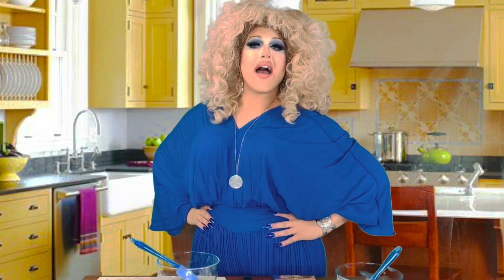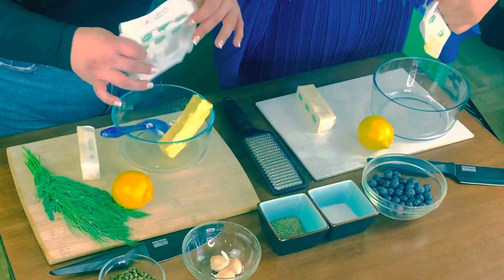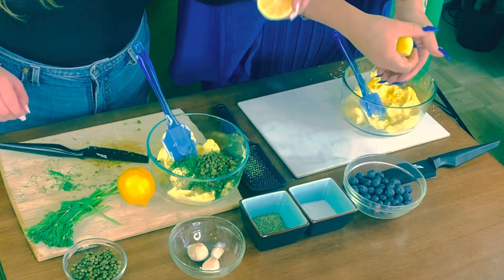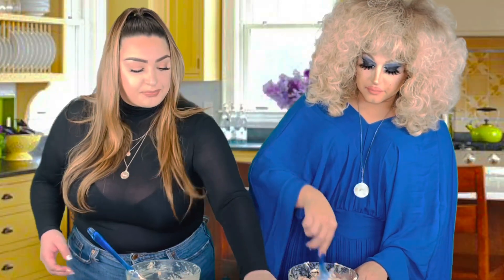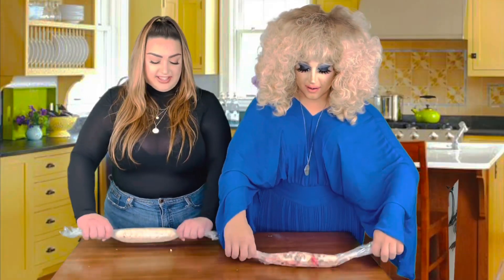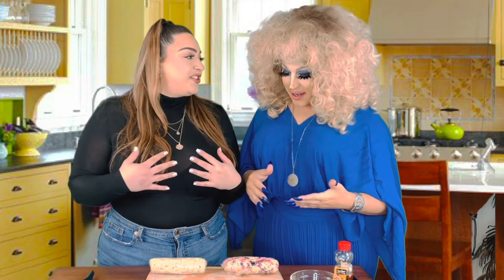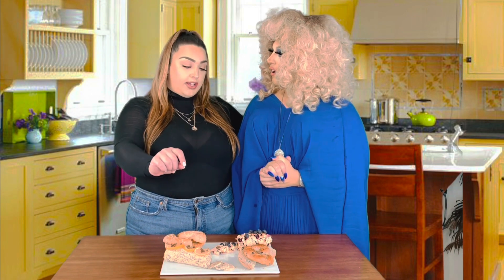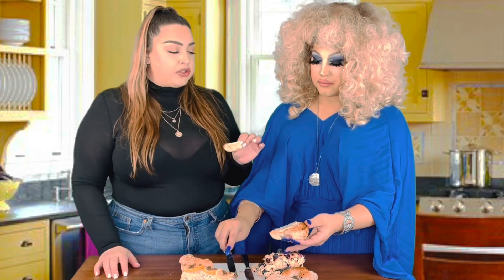COOKING WITH BUTTER: Drag Queen makes compound butters w/ Home Cook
@kaitlinsalkham (IG, tiktok, Twitter)